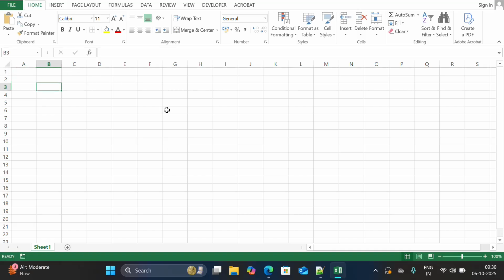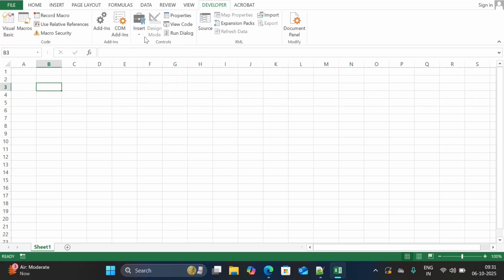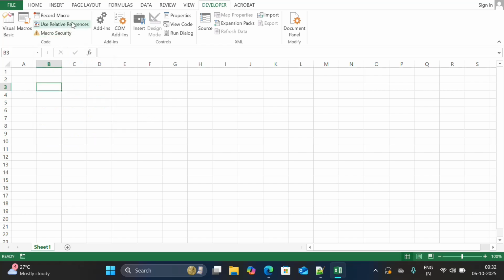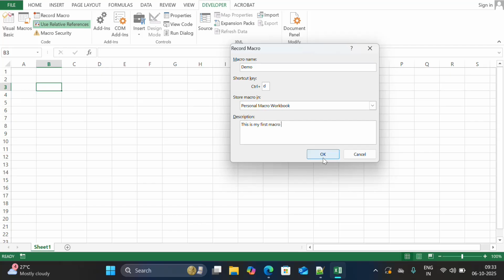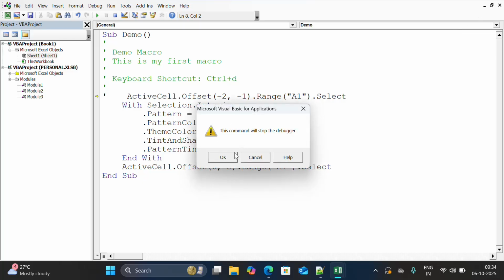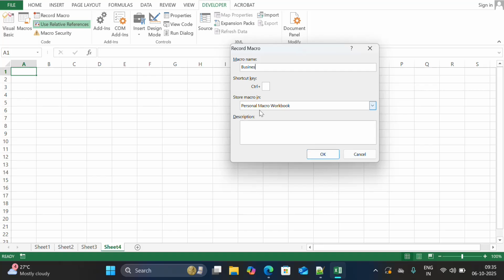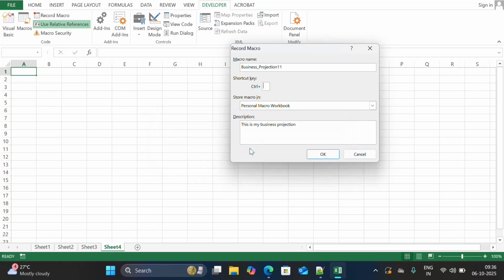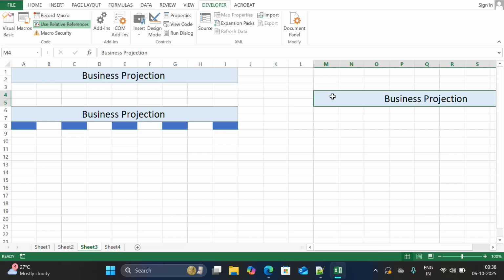Practical on Macros in Excel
This practical session focuses on automating repetitive tasks in Excel using Macros. Students will learn how to record, edit, and run macros to perform complex operations efficiently. The session also introduces the basics of VBA (Visual Basic for Applications), demonstrating how to write simple scripts to customize Excel workflows. By the end of the practical, learners will be able to save time, enhance productivity, and understand automation logic in Excel.